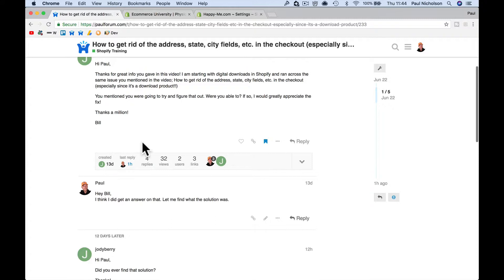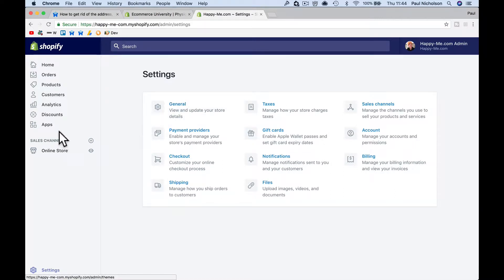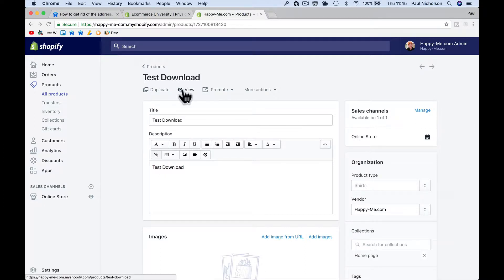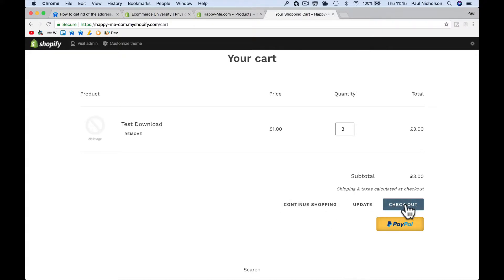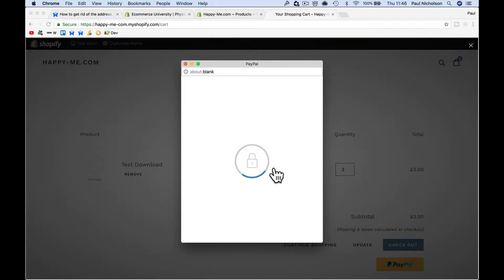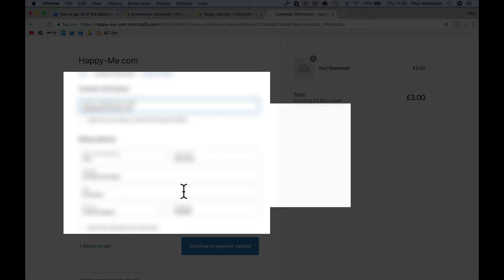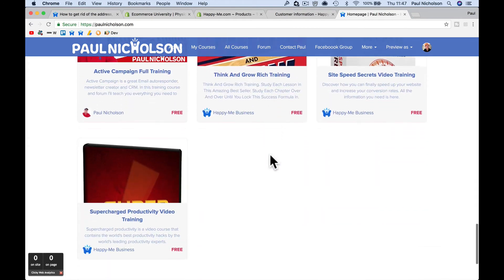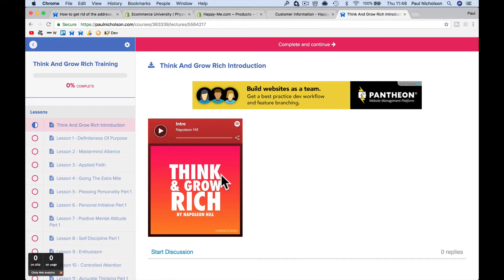Quick Answer: Shopify Remove Billing Address On Digital Products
Looks like at this time you can't remove the shopify billing address on checkout. Many people asking for it for digital products but it can't be done.

► Useful?